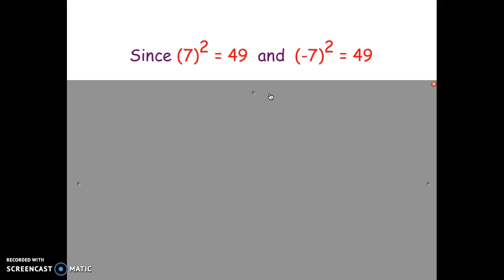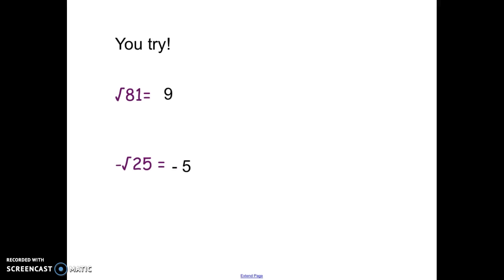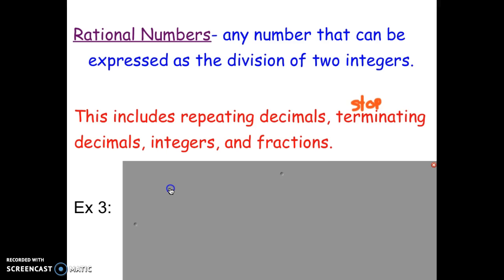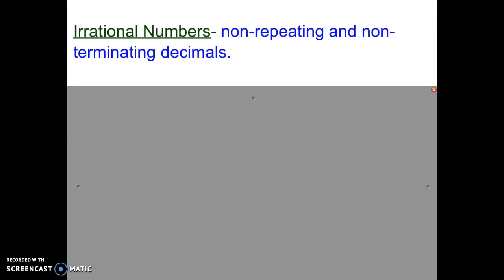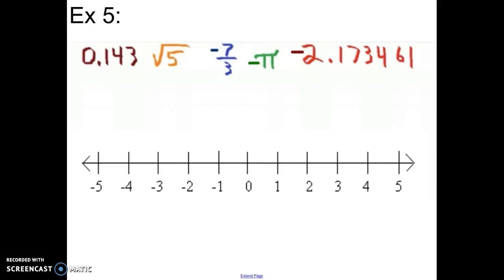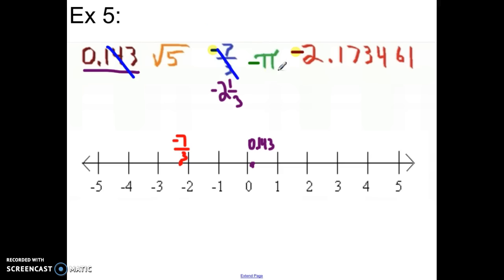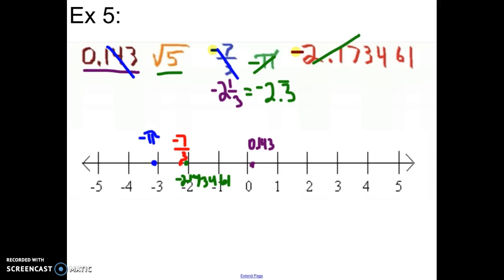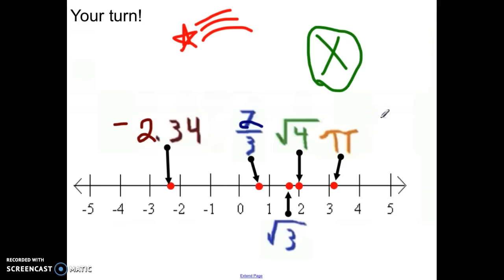Rational and Irrational Numbers